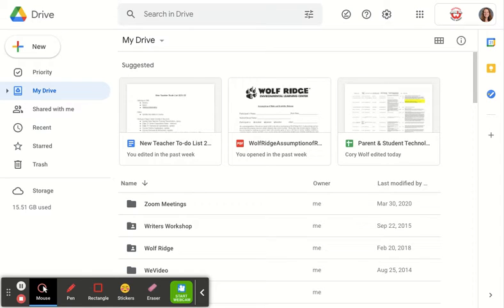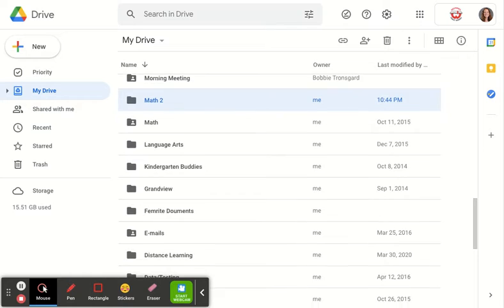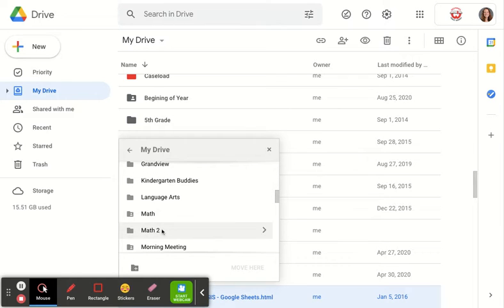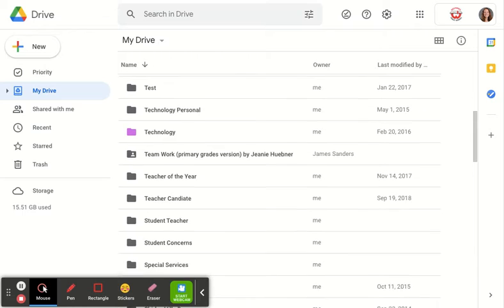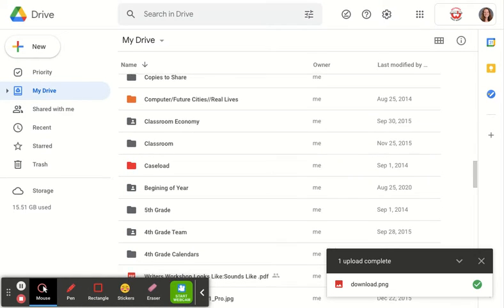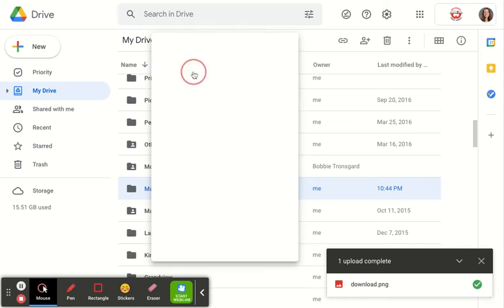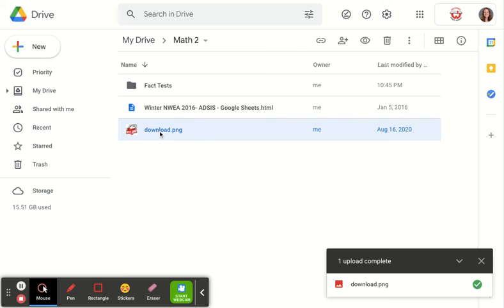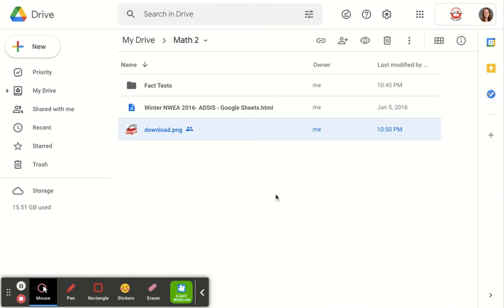Google Drive Introduction